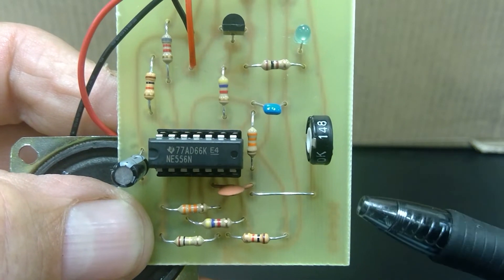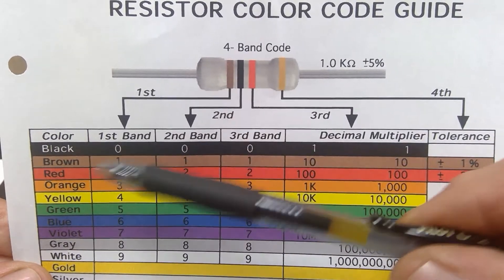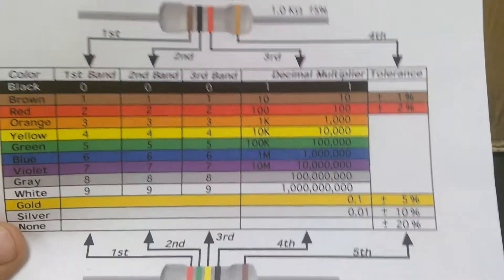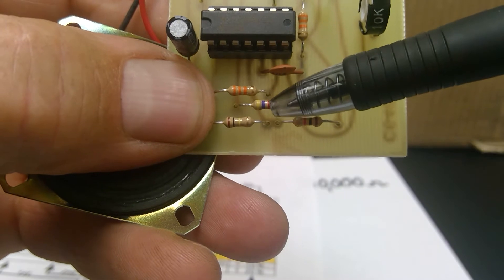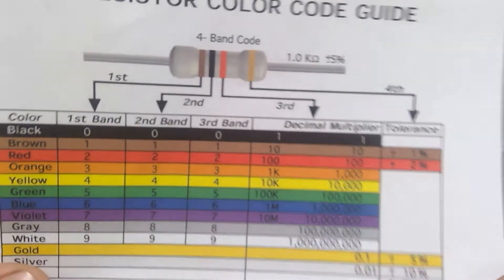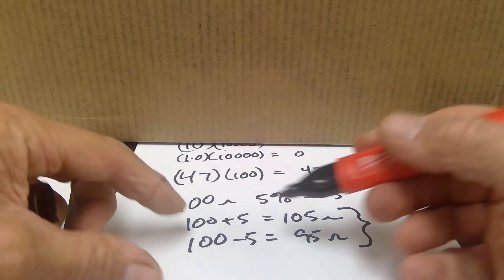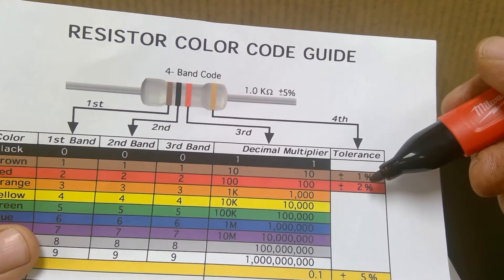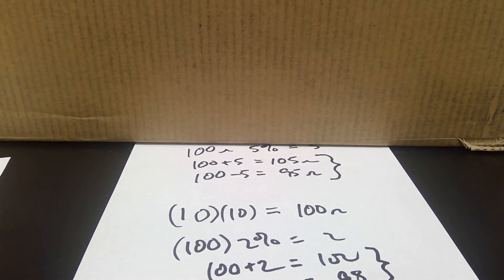How To Decode Resistors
The pretty colors on a resistor are actually a sinister code. Well, not really sinister. This is important stuff if you're gonna mess with circuits.